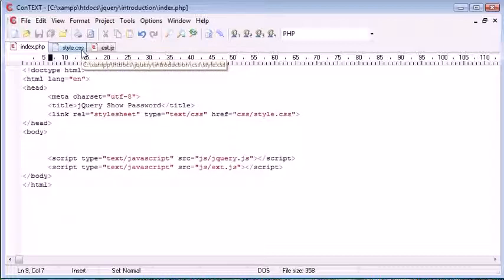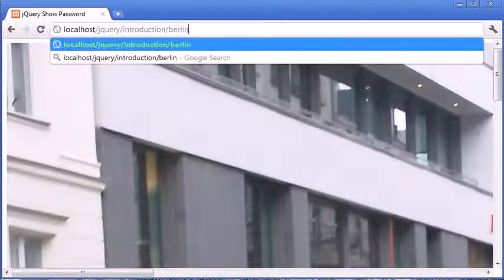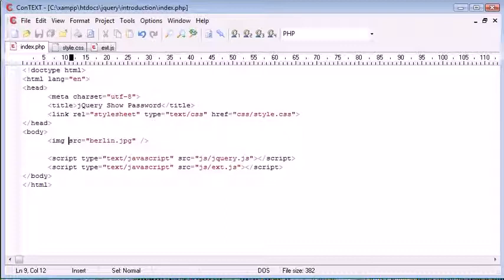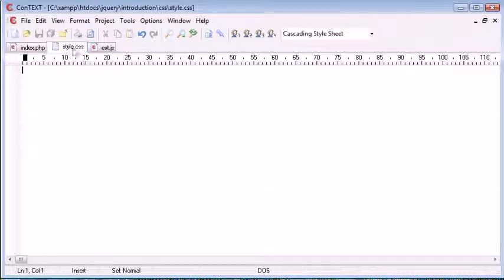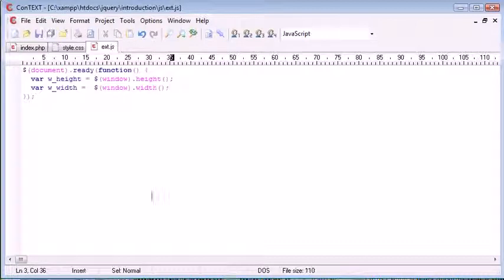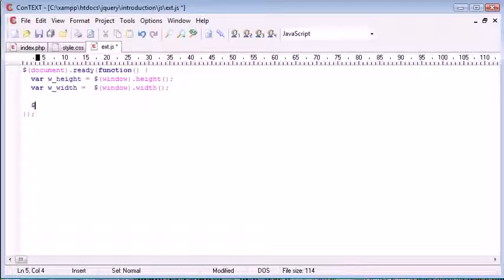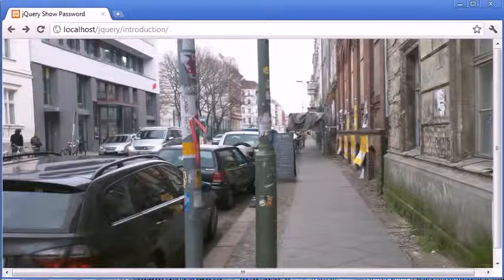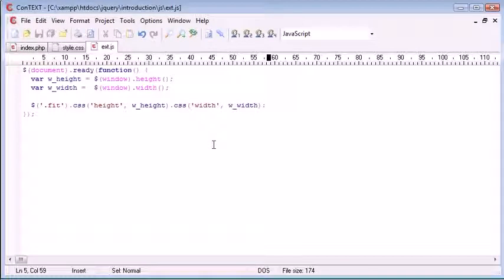jQuery Tutorial 82 width height